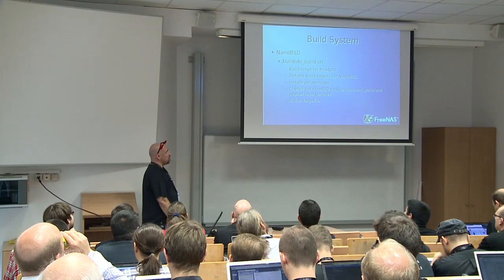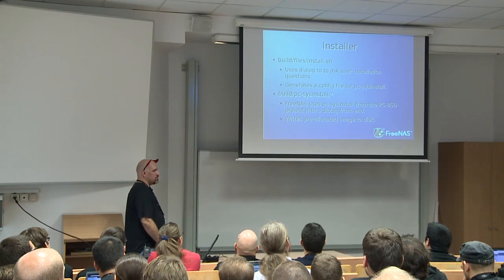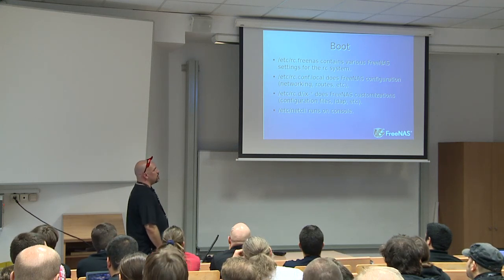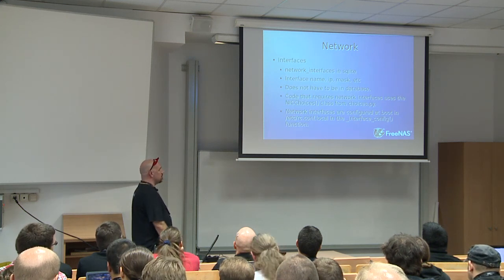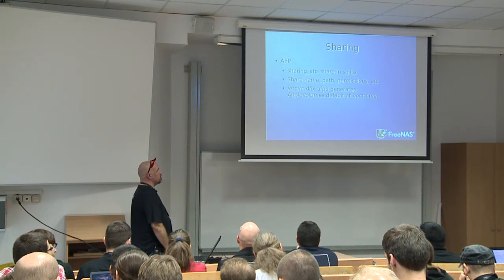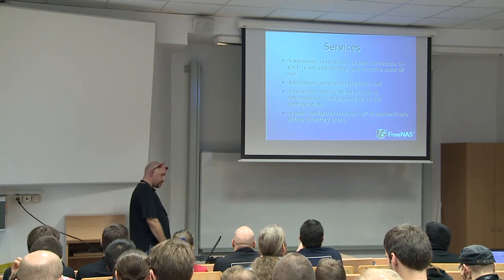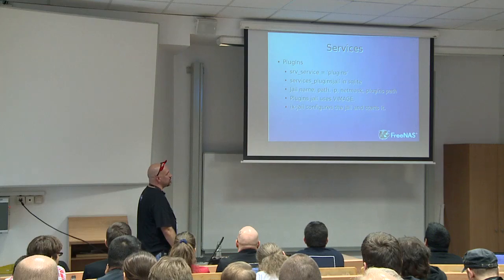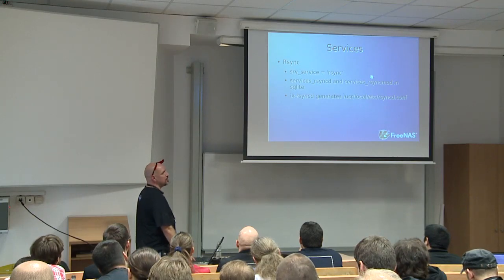FreeNAS system architecture - John Hixson, EuroBSDcon 2012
EuroBSDcon 2012
Warsaw, Poland 18-21 October